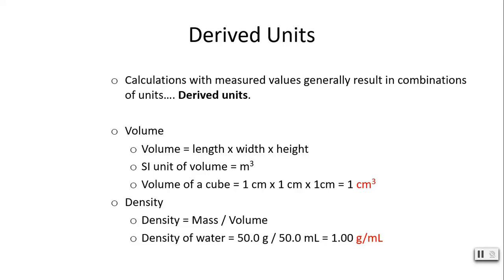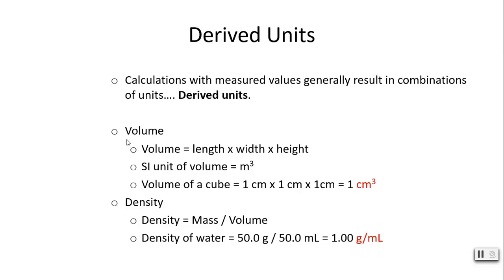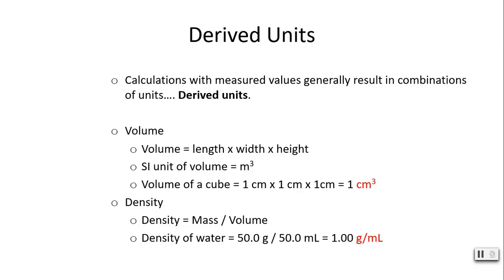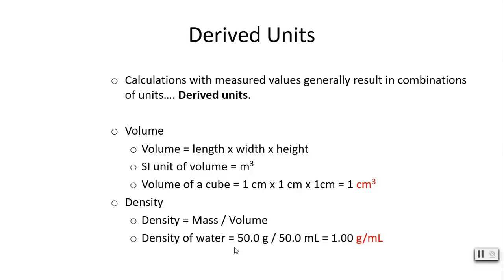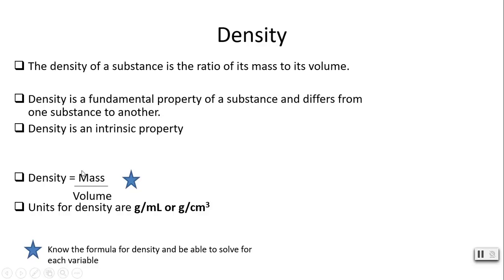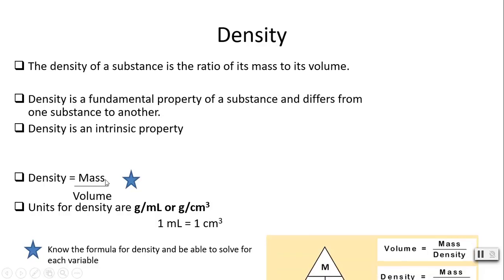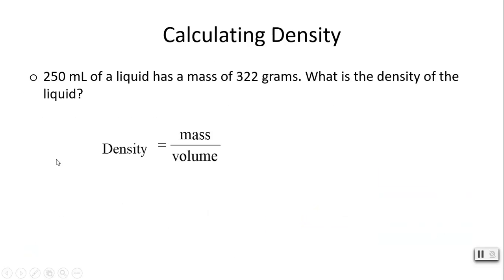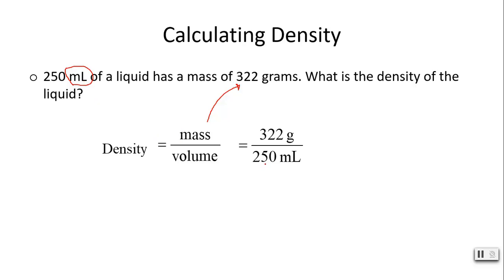Last Lecture Video for Ch 2! Dervied Units, Density and Quiz